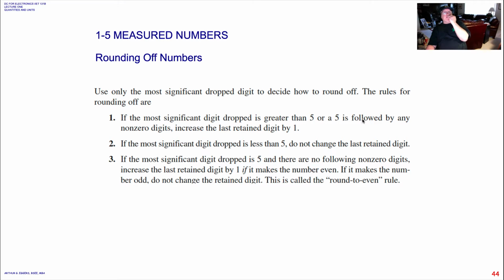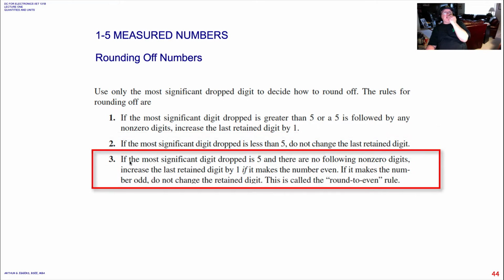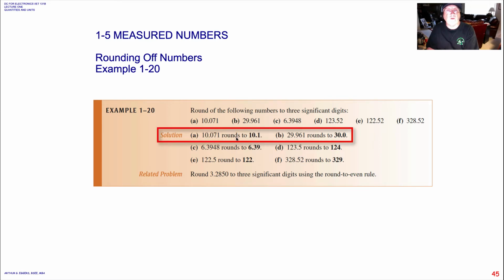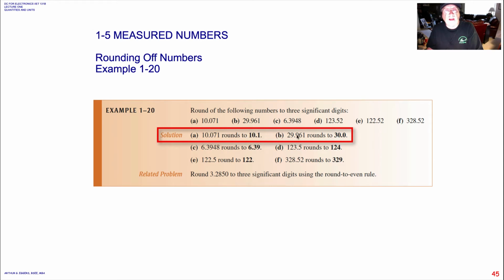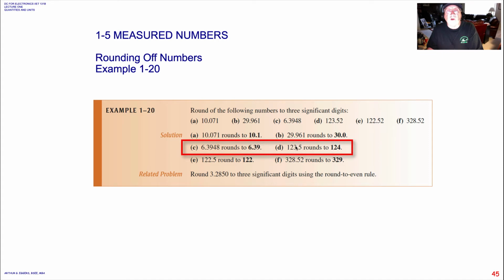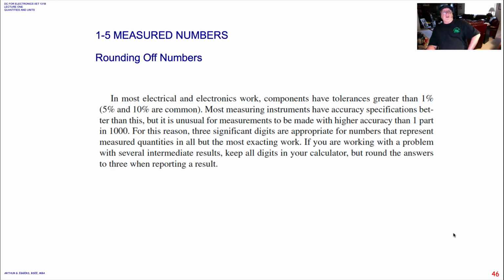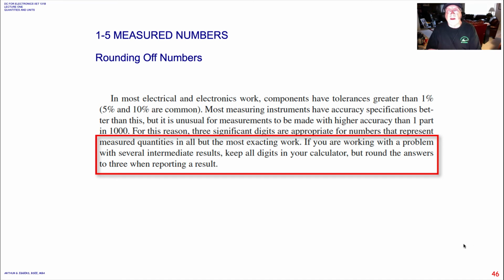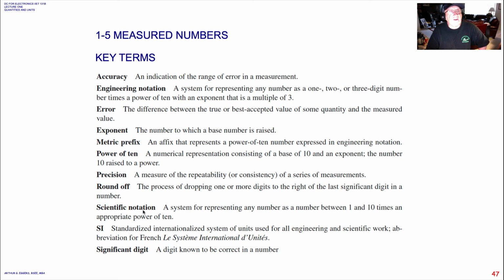ET131B DC for Electronics Chapter 1 Part 6: Rounding